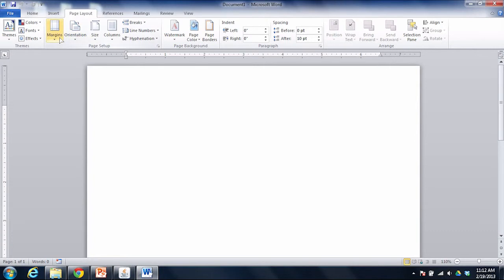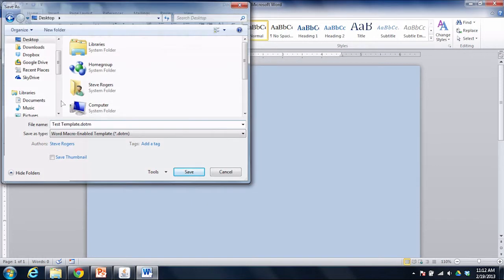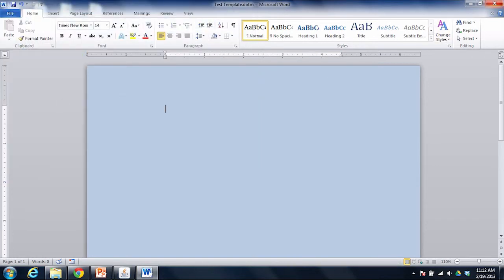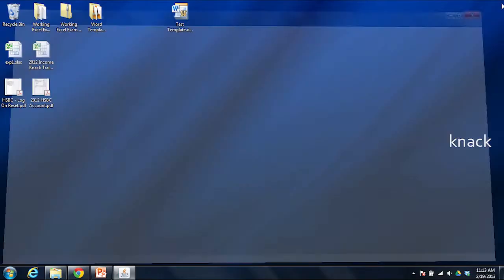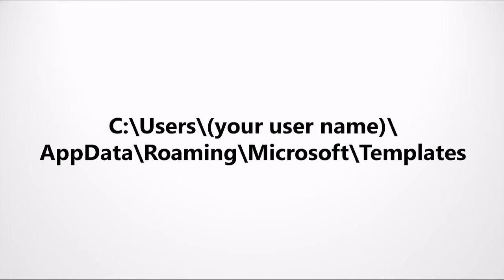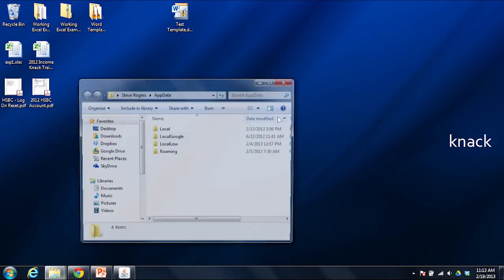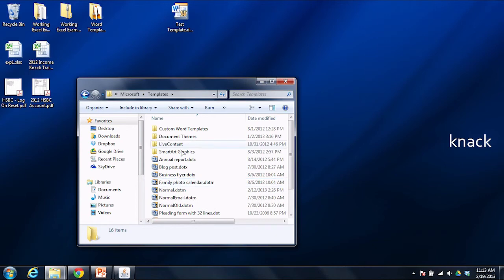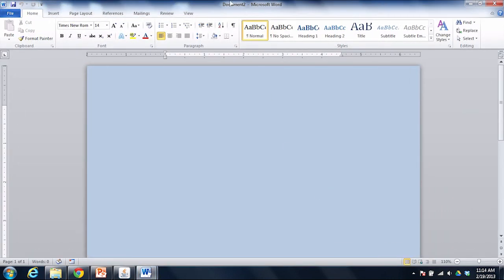Creating and Using Word 2010 Templates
In this video, Neil demonstrates how to create a template, and also how to use it in two different ways. The first way is by double-clicking; the second is by placing the template in a location you can use from within Word.

Thanks to Rachel for the question!